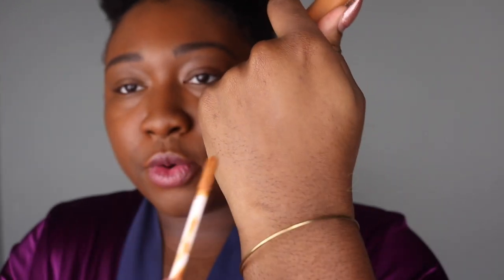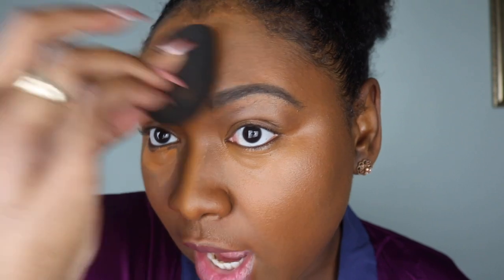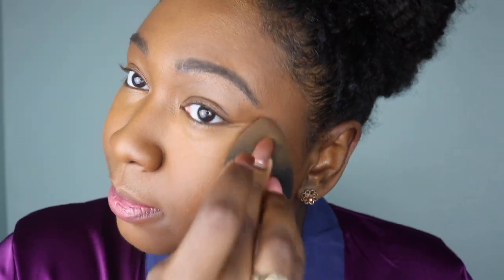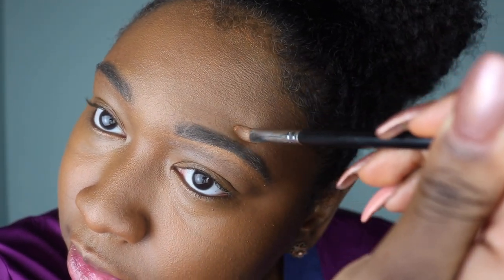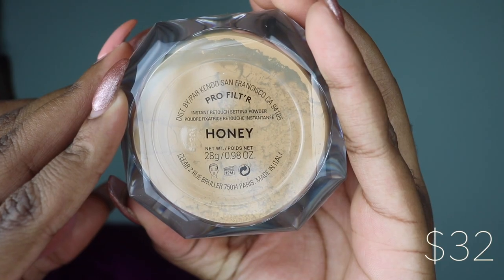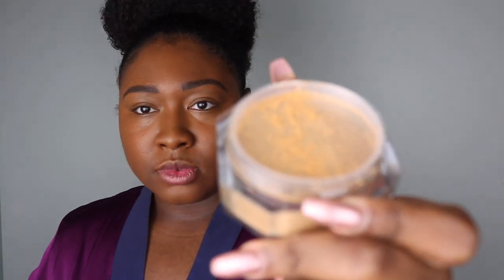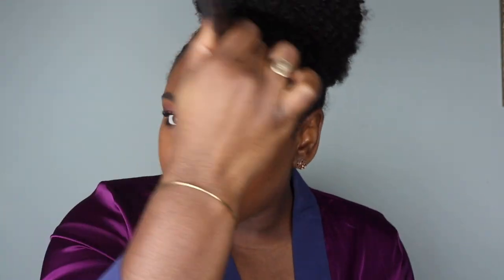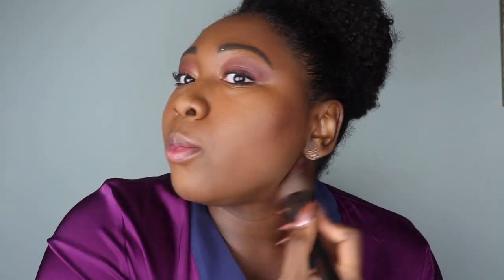FENTY BEAUTY REVIEW Concealer 400 / Setting Powder Honey | DARK SKIN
UNSPONSORED Want to see first impressions on dark skin? I am reviewing and giving my first impressions of the NEW FENTY BEAUTY concealer in the shade 400 and the setting powder in the shade honey. YESSSS I know this review is a tad bit late but Keep watching for an unsponsored and unbiased review.

AFTER A WEAR TEST THIS POWDER DID CONTROL OIL FOR UP TO 3-4 HOURS BUT AFTERWARDS, I DID GET OILY IN MY T-ZONE.

AGE: 23
LOCATION: South Carolina
Beauty Enthusiast/Mental Health Advocate for POC